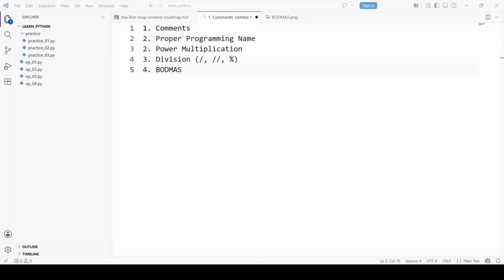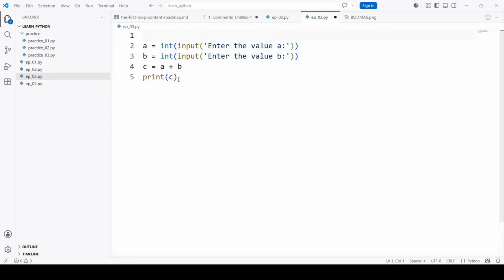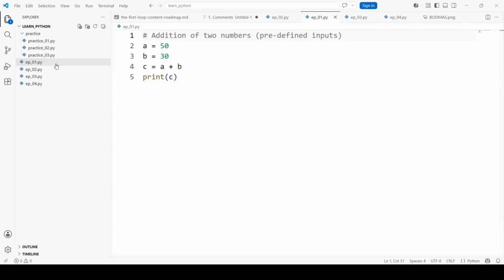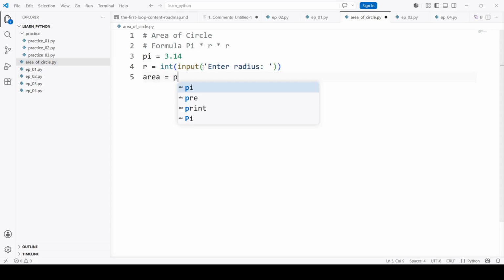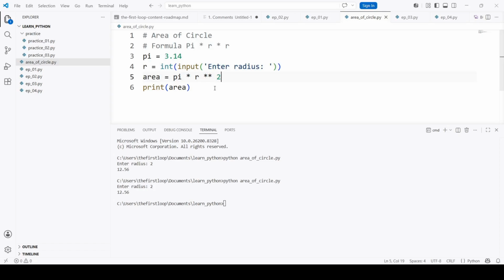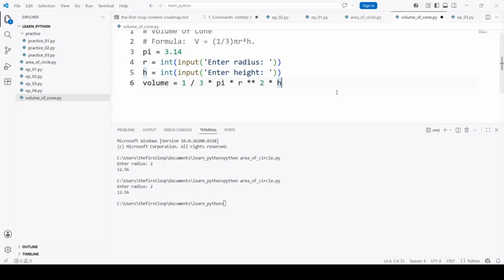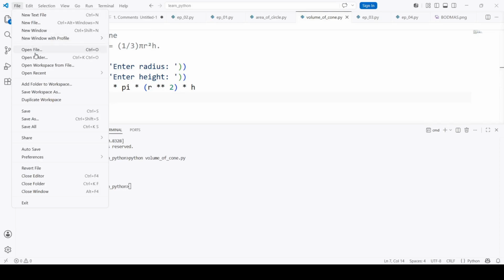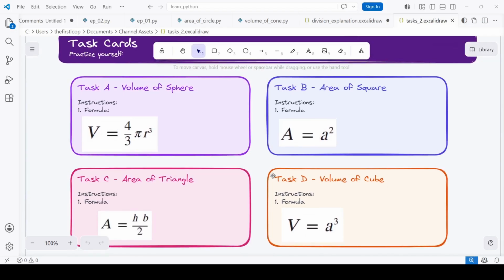Python Math & BODMAS Explained: Powers, Division & Modulo | The First Loop (English)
Level up your Python math skills! In this episode of The First Loop, we move beyond basic addition and subtraction to build real-world calculators for finding the Area of a Circle and the Volume of a Cone.

You'll learn how Python handles complex arithmetic using the BODMAS rule, how to calculate powers and exponents using the ** operator, and the critical differences between normal division (/), floor division (//), and the modulo operator (%). We'll also cover essential best practices like adding code comments (#) and naming your files correctly.

Make sure to pause the video at the end to grab your 4 homework assignments!

⏱️ Video Chapters:
00:00 - Introduction & Agenda
01:24 - How to Write Comments in Python (#)
05:08 - Naming Files & Calculating the Area of a Circle
07:11 - Power Multiplication / Exponents (**)
09:09 - Volume of a Cone & The BODMAS Rule
13:17 - Python Division Explained: /, //, and %
15:16 - Coding Homework & Practice Tasks

What you will learn in this video:
How to document your logic using # comments.
How to write formulas using exponents.
How the BODMAS rule dictates the order of operations in programming.
How to find remainders and whole-number quotients using % and //.